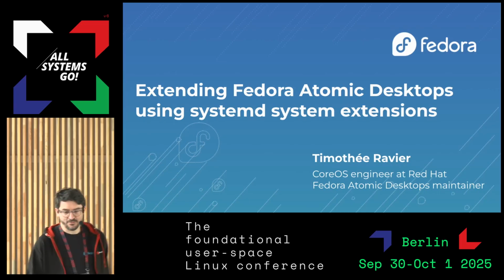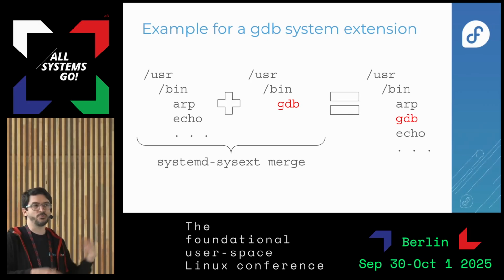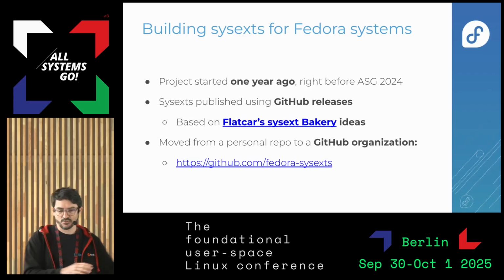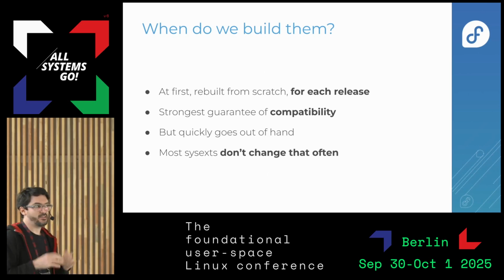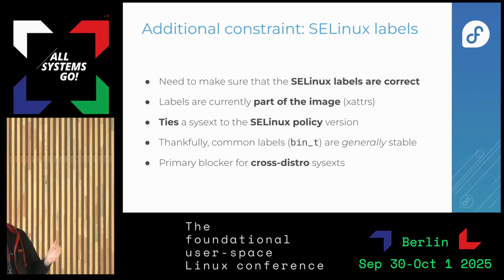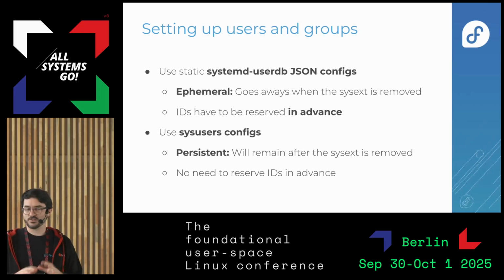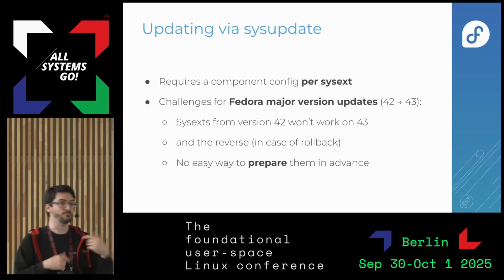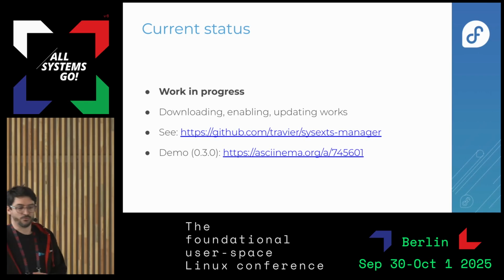Extending Fedora Atomic Desktops using systemd system extensions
On image based desktops distributions such as Fedora Atomic desktops and Universal Blue, users are expected to run their graphical applications using Flatpaks and their command line ones using containers. But that approach does not work well for some applications that require more privileges, direct access to devices or kernel interfaces.

With systemd system extensions (sysexts), it is possible to extend an image based system on demand. Sysexts come with a lot of advantages: they can be created out of arbitrary content (not only packages), are quickly enabled or disabled and can be built and shared independently of the main distribution channels.

We will demonstrate how the Atomic Desktops can take benefit of sysexts to provide extensions such as virtual machine management (libvirt), alternative container runtimes (moby-engine or docker), IDE (VS Code) or debugging (gdb).

We will also look at important details when building sysexts, the current limits when deploying them (SELinux policy modules, service management, RPM database update), what is currently blocking us from using it for more complex cases (kernel modules) and what we would need to properly manage and update them.

Work in progress sysexts manager that targets managing sysexts on Bootable Container systems

Timothée Ravier